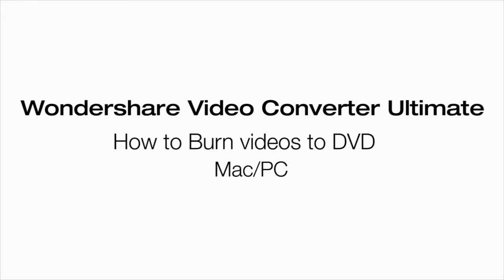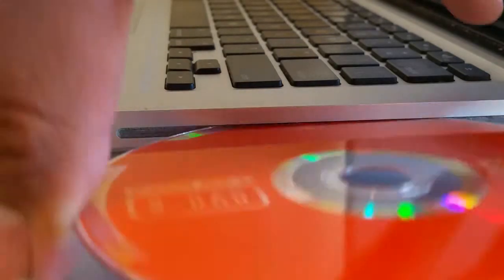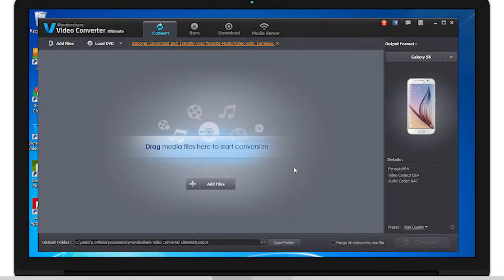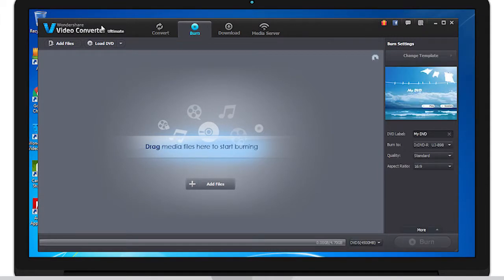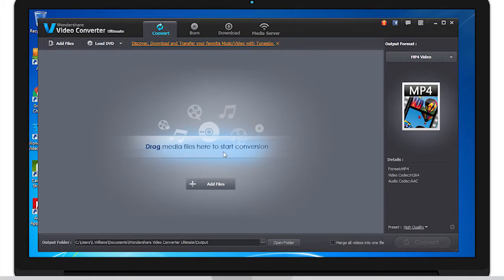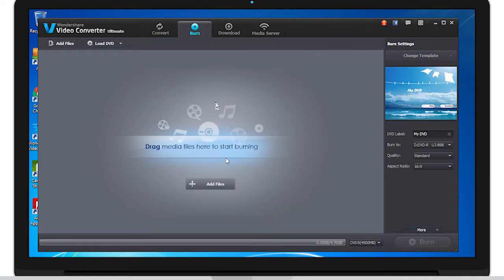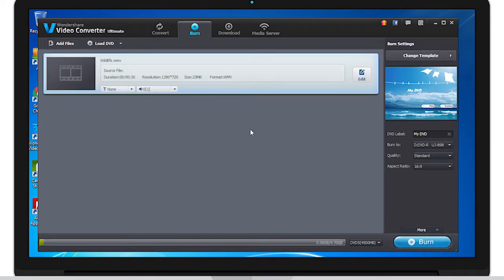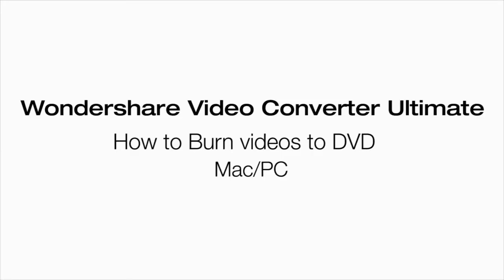Wondershare Video Converter Ultimate: Burn Videos to DVD